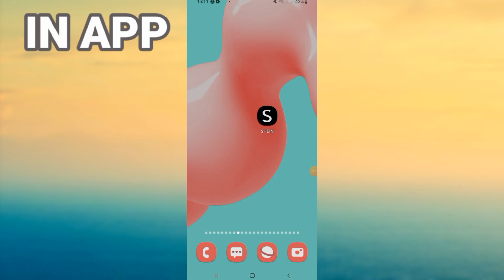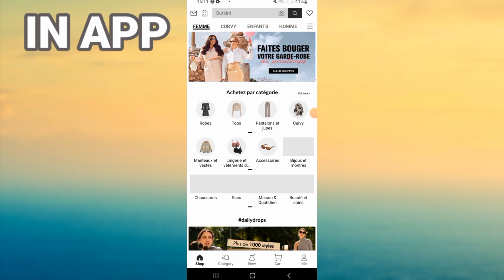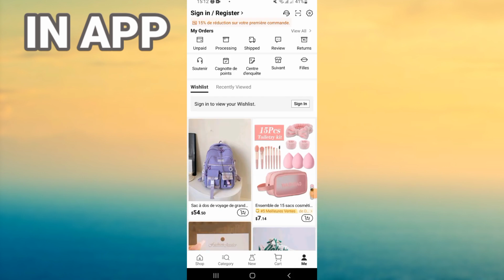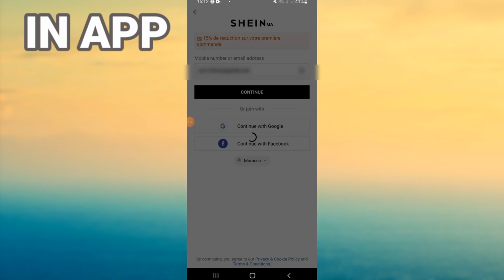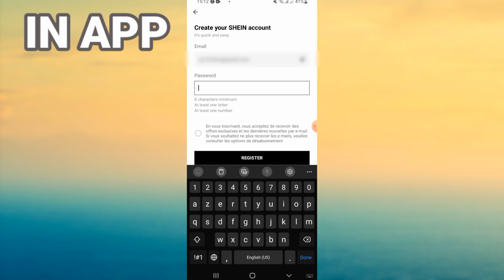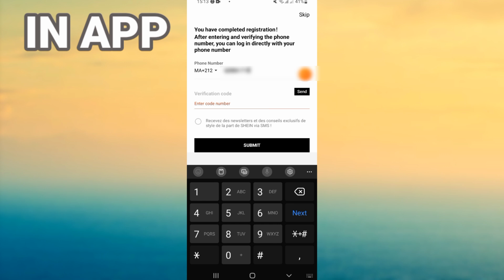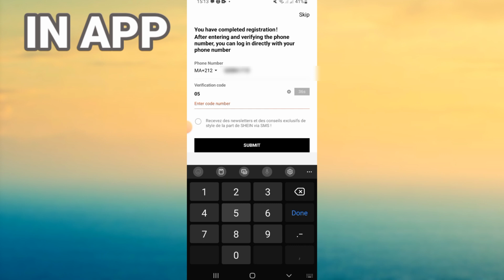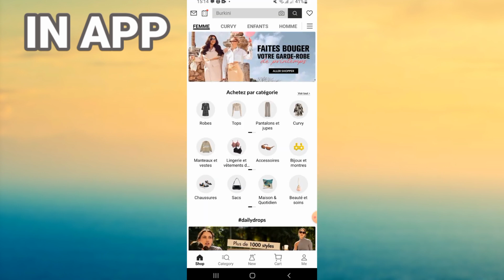Step-by-Step Guide: How to Create an Account on SHEIN (2024)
inapp

In this video, we'll walk you through a simple, step-by-step process to create an account on SHEIN, the popular online fashion retailer. Whether you're new to SHEIN or looking for a quick refresher, this guide will help you get started in just a few minutes. Learn how to sign up, verify your email, and set up your profile so you can start shopping for the latest trends!